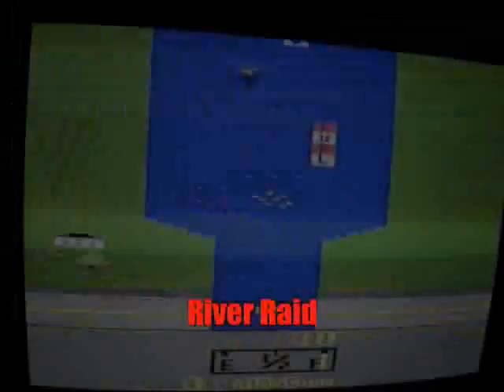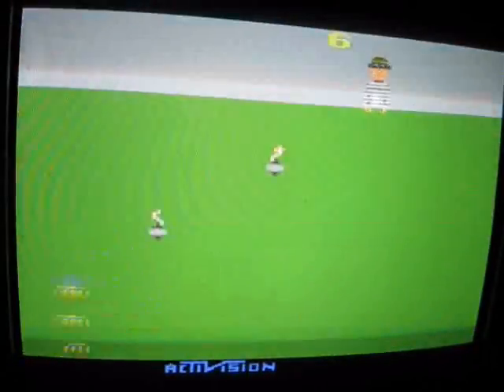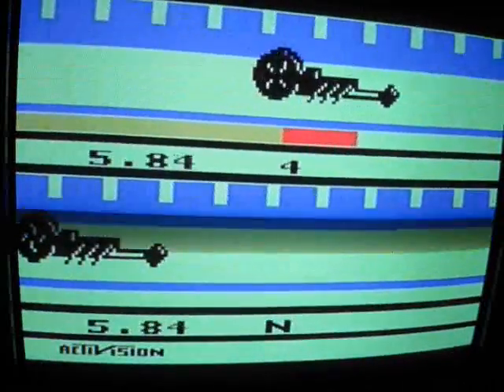Dragster for Atari 2600/PlayStation 2 review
My review of Dragster for the Atari 2600 VCS, footage captured from Activision Anthology for the PS2.